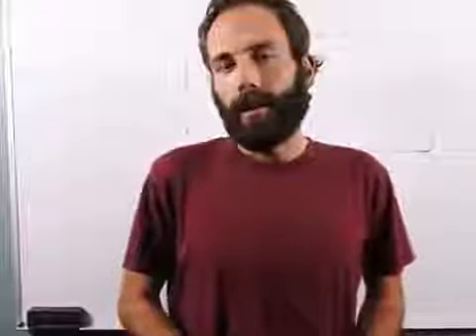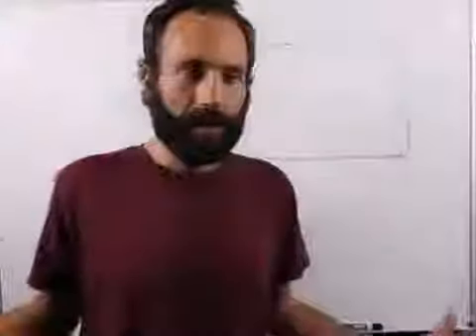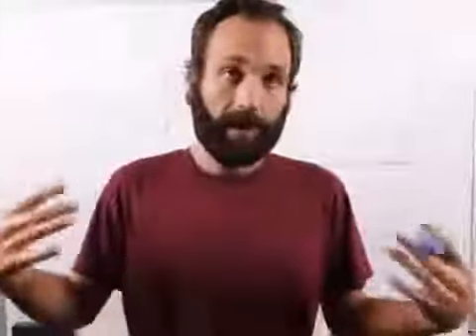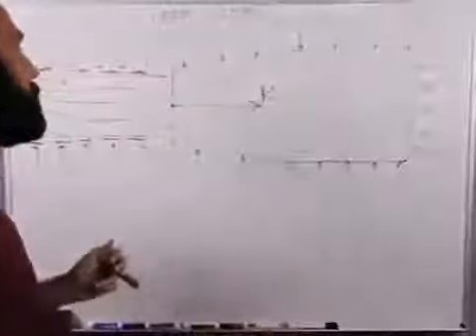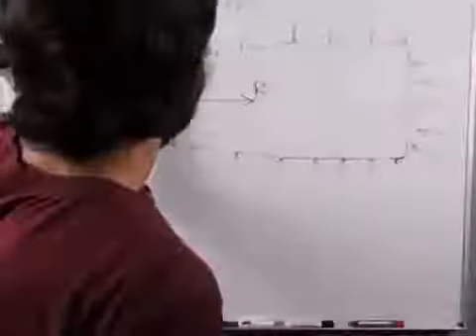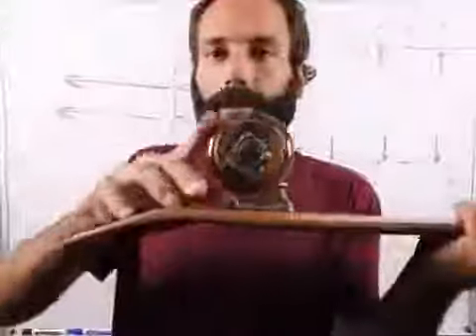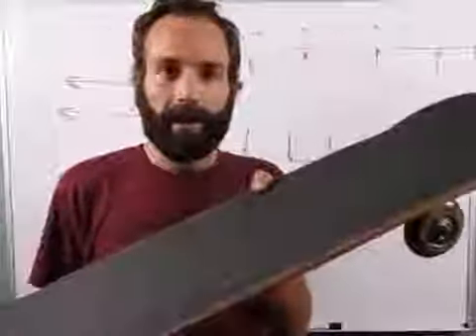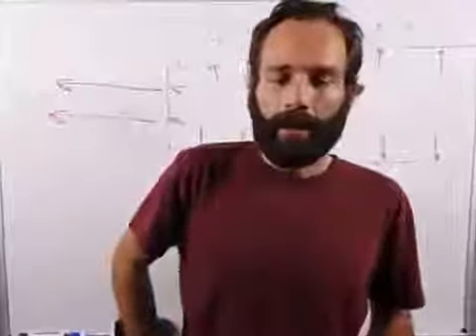Flat Earth 'Balls Out' Physics Episode 5 0 Propulsion in Space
mirror of video from Brian Mullin